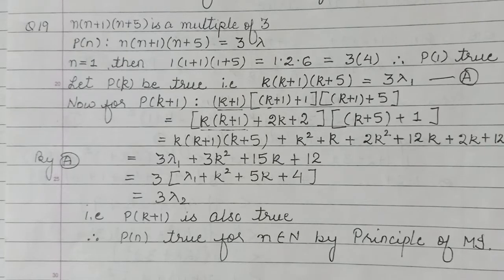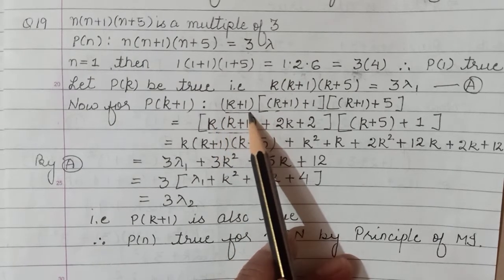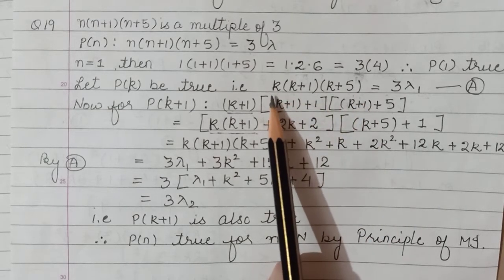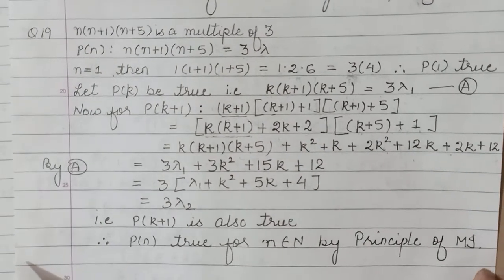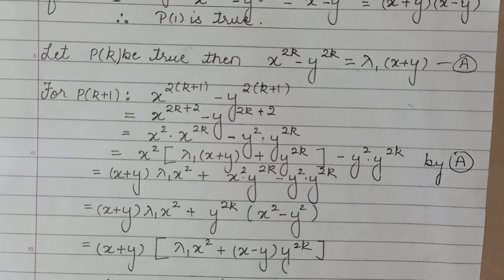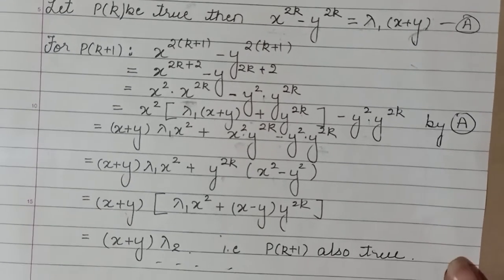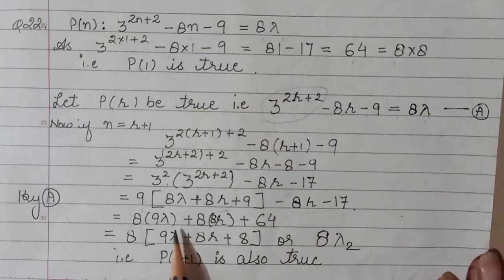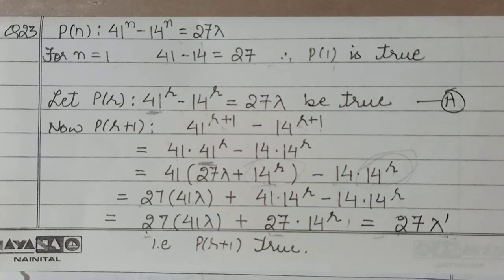MATHS CLASS 11:- Proving divisibility/factor/multiple by Principle of Mathematical Induction